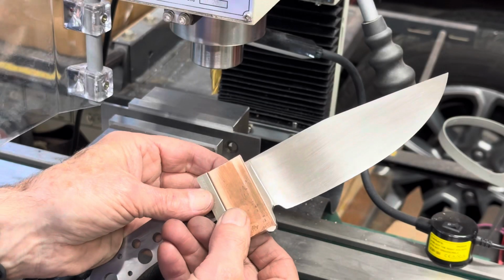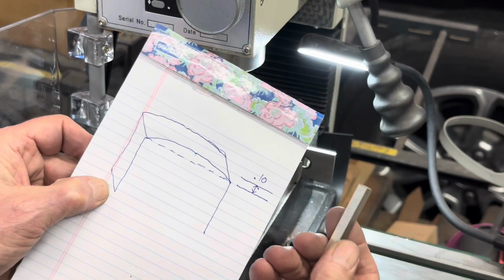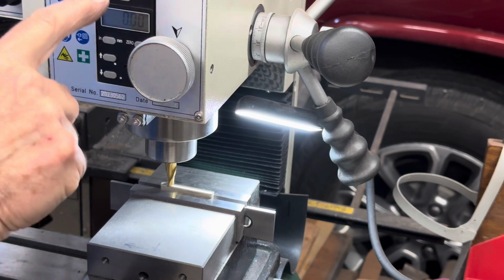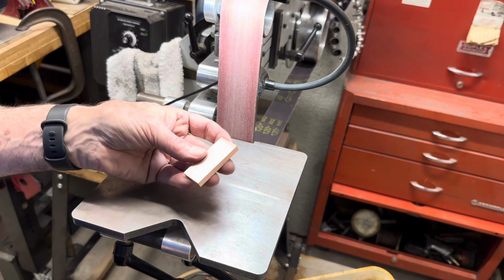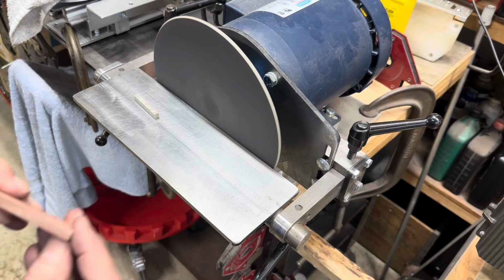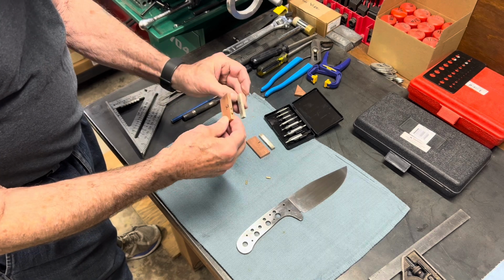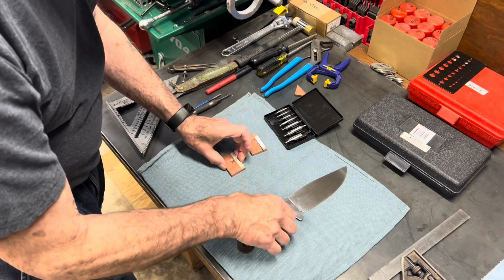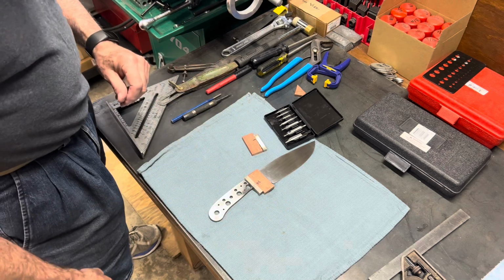Pops Class: Pinning Sequential Gaurd Pieces Using a Milling Machine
Pops teaching some basic instruction on assembling a non-through tang guard assembly of multiple stacked pieces that range in size. The importance of these pins have to do with the difficulty of pinning small or thin material below or above an already pinned guard.

 Tool Links
Bladesmith / Blacksmith Tools to use: (If you are going to get your tools, then why not support some of your favorite bladesmiths on their journey to provide free education to you). I get Zero kickbacks, just like these guys:

Tyrell Knifework links:
- General Tools
- Forging Tools
- Forge Building Tools
- Grinding/Sanding/Finishing Tools
- Leatherworking Tools
- Casting Tools
- Hydraulic Press Parts
- 2x72 Surface Grinder Parts
- Video/Audio Tools